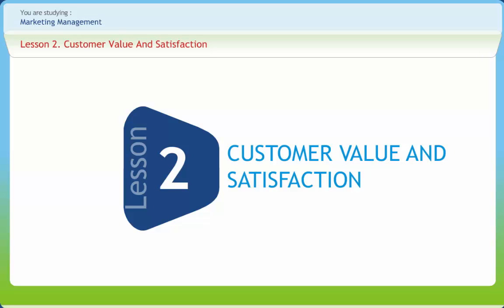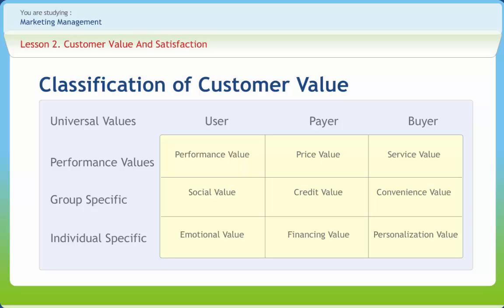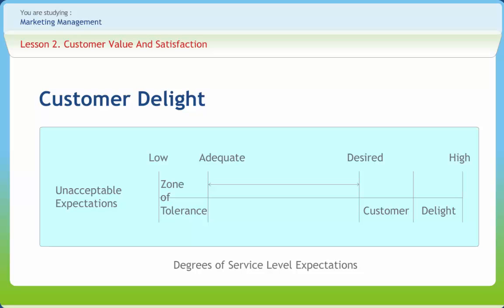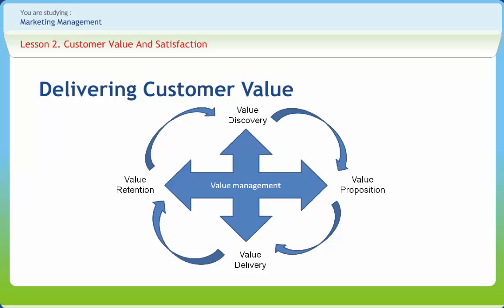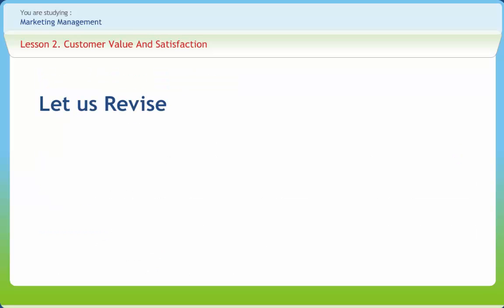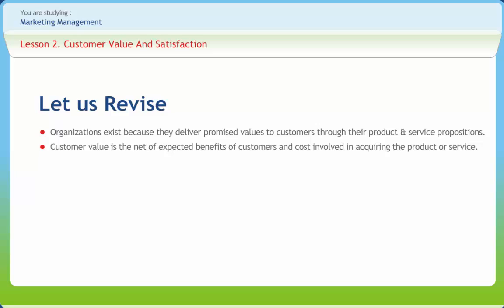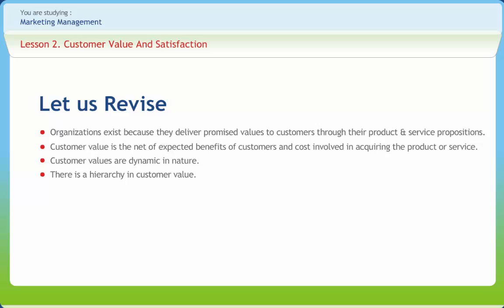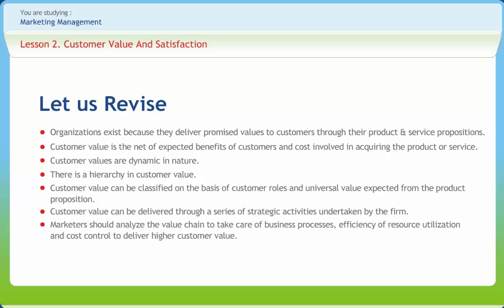Marketing Management - 02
Marketing management is the organizational discipline which focuses on the practical application of marketing orientation, techniques and methods inside enterprises and organizations and on the management of a firms marketing resources and activities. The content of the course-ware follows the following structure

1.Introduction To Marketing And Marketing Process
2.Customer Value And Satisfaction
3.Marketing Environment And Its Impact On Strategic Planning Process
4.Understanding Consumer Behavior
5.Understanding Industrial (Organisational) Buying Behavior
6.Developing Marketing Strategies
7.Market Segmentation And Targeting
8.Demand Measurement And Forecasting
9.Product Management
10.New Product Decisions
11.Distribution Channel And Logistics
12.Pricing Decisions
13.Marketing Communication